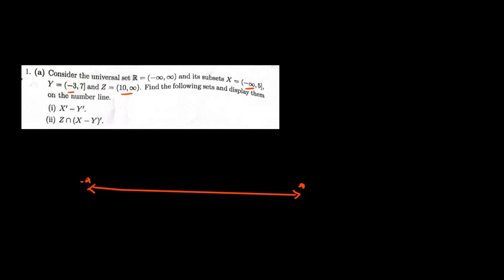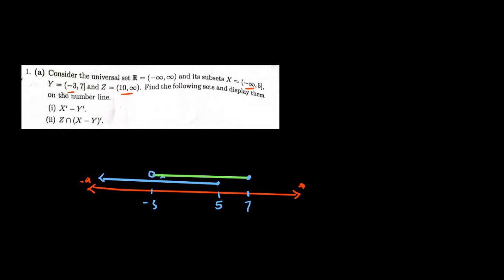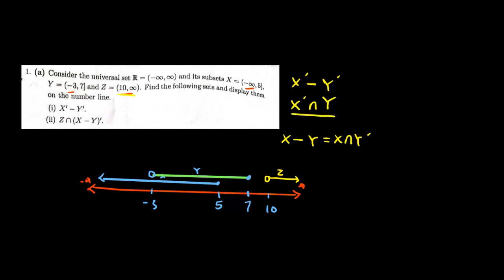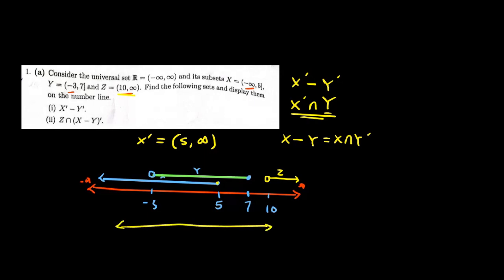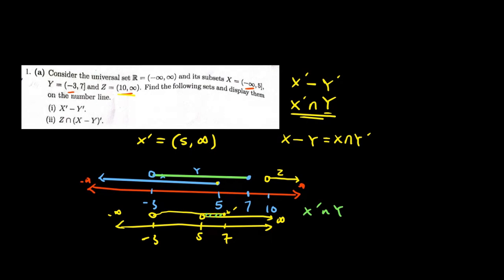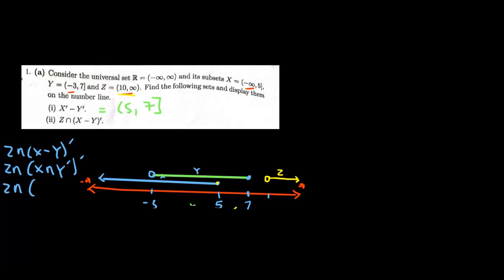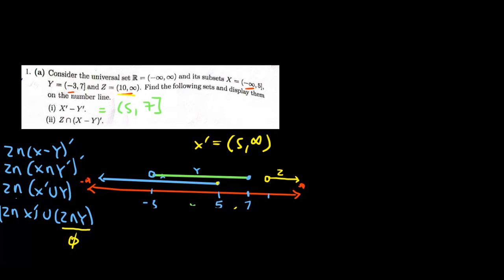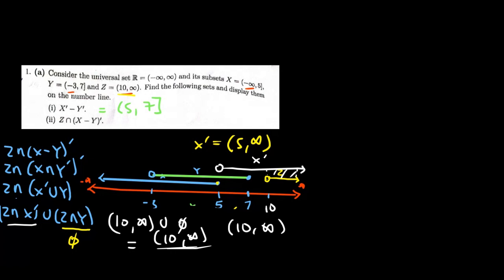MAT 1100 Q1 Deferred Sup Revision